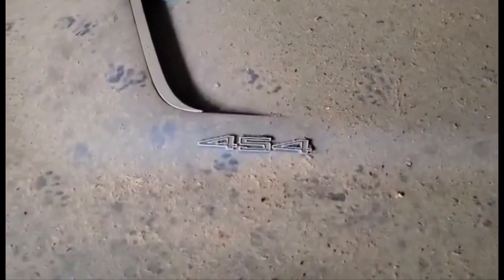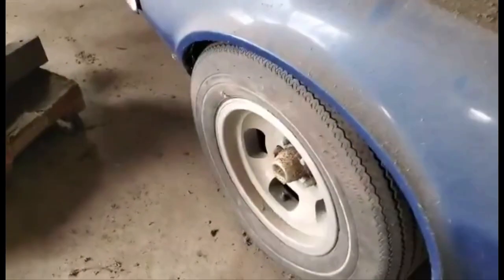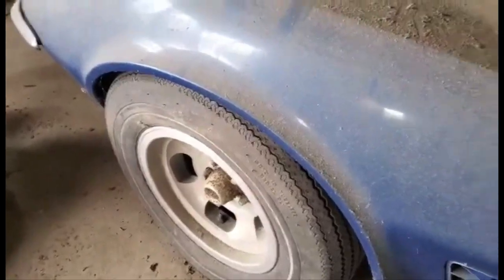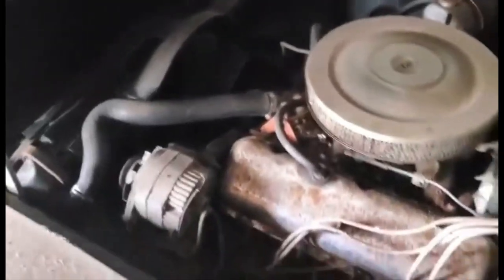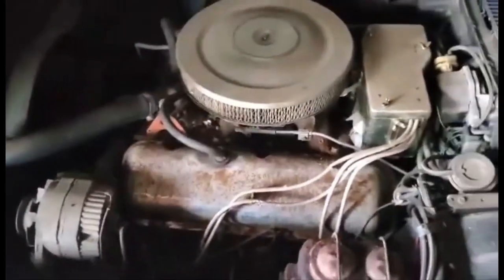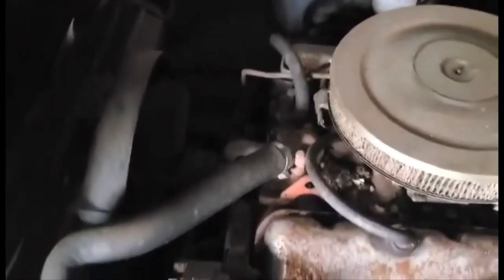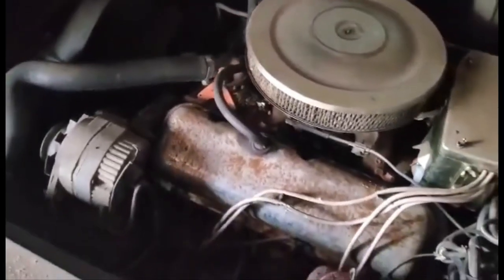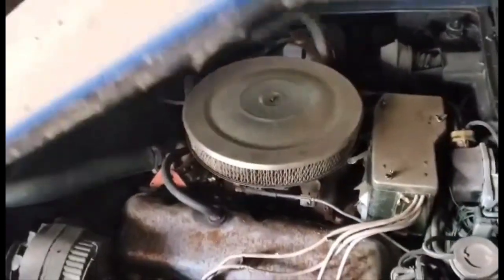BARN FIND ! 70 454 4 speed Corvette 41 thousand miles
Wow look what field agent 440 found. A true gem indeed. You gotta check this one out